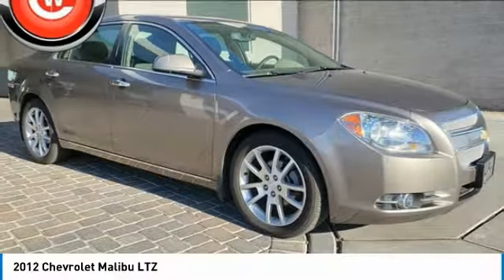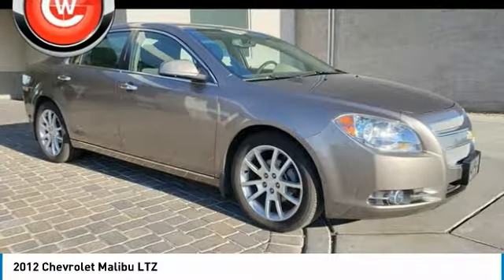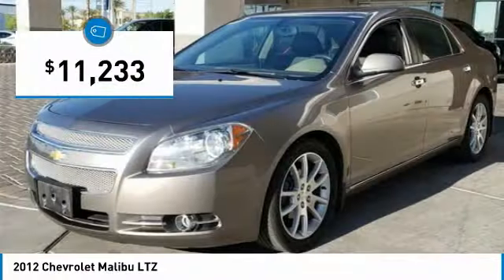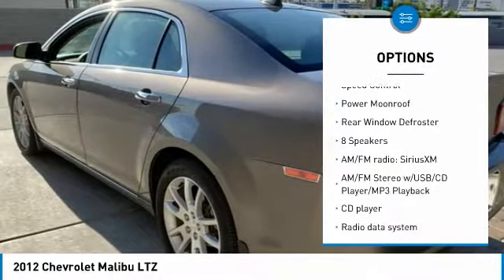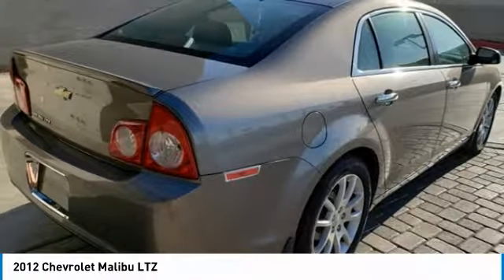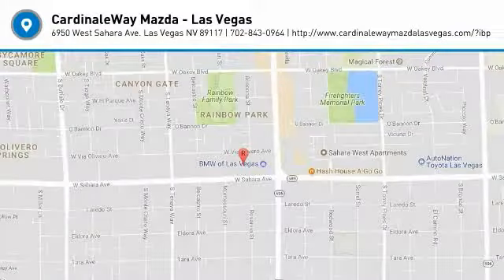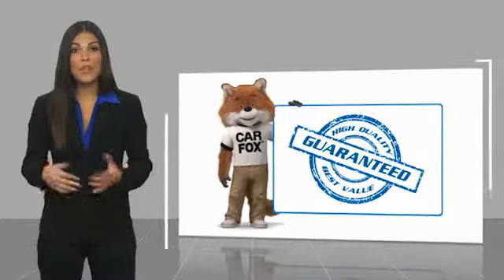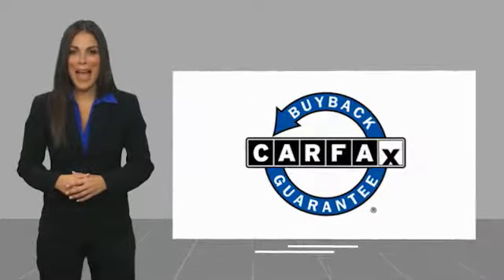2012 Chevrolet Malibu 2012 Chevrolet Malibu LTZ FOR SALE in Las Vegas, CA AL156A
6950 West Sahara Ave.

2012 Chevrolet Malibu LTZ 2LZ FWD 6-Speed Automatic Electronic with Overdrive 3.6L V6 SFI DOHC VVT  Recent Arrival! 17/26 City/Highway MPG  Awards:     2012 IIHS Top Safety Pick     2012 KBB.com 10 Most Comfortable Cars Under  30,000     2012 KBB.com 10 Best Green Cars   Reviews:     If you ve been wanting to come back to a domestic sedan, but felt the quality, styling and features just weren t there, the 2012 Chevrolet Malibu is your ticket back to the good old days. Long-legged occupants will appreciate the Malibu s generous legroom both front and rear. Source: KBB.com     Strong V6; comfortable ride; strong brakes; quiet cabin; simple controls. Source: Edmunds  Vehicle price and availability are subject to change without notice.